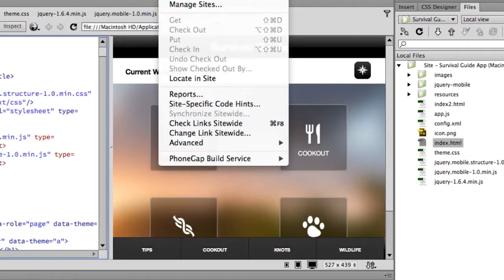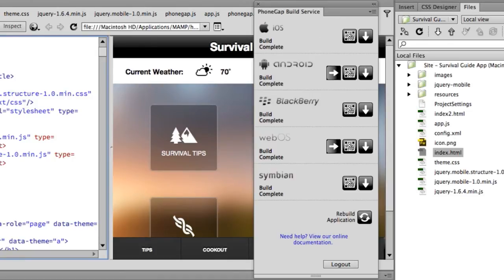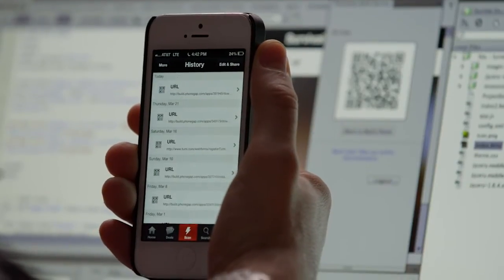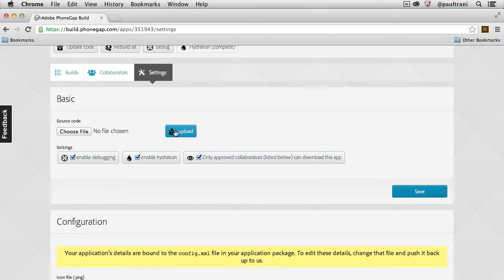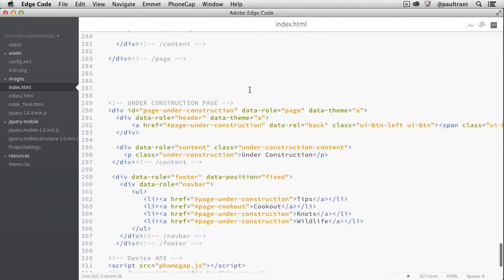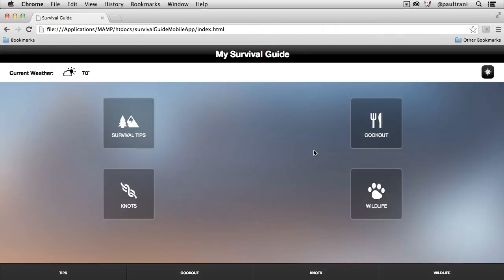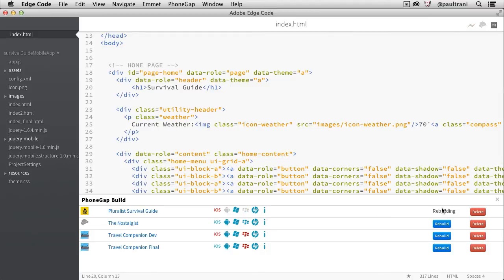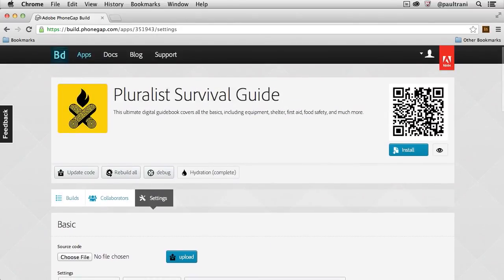Building a Mobile App with Adobe Creative Cloud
Creative Cloud provides the tools you need to build standards-based HTML5 applications for multiple screens. Learn how to use Adobe Edge Reflow CC to create responsive layouts, code your project using Edge Code CC, test and debug on multiple devices with Edge Inspect CC, and package quickly and easily for distribution across app stores with Adobe PhoneGap Build.